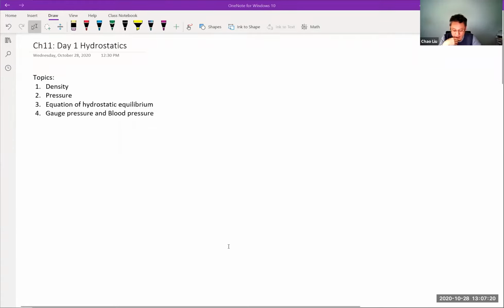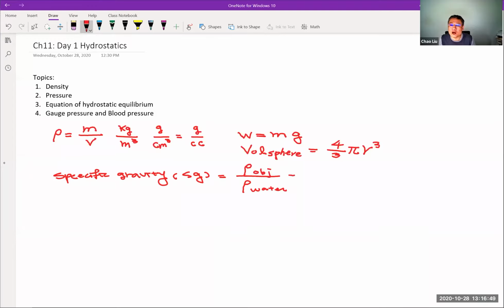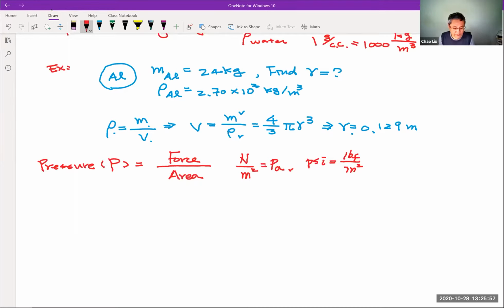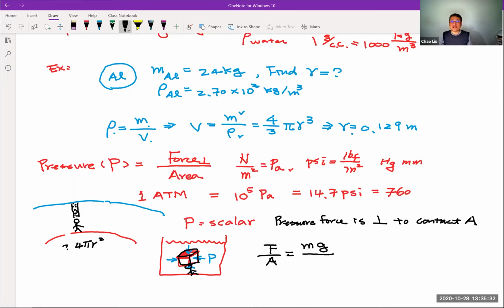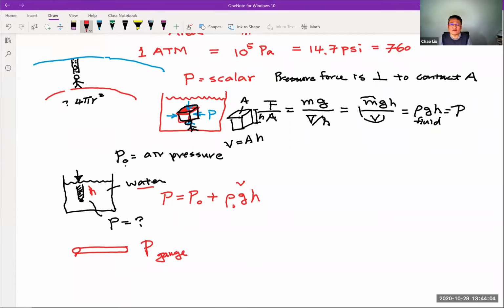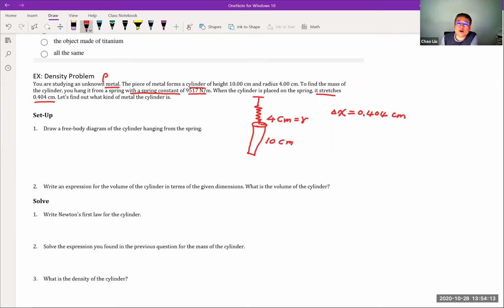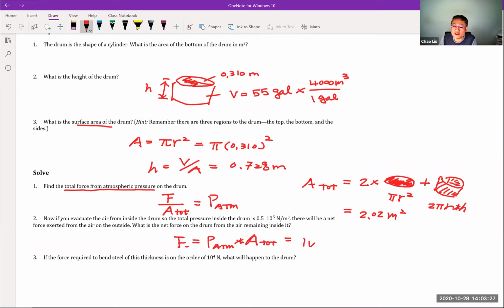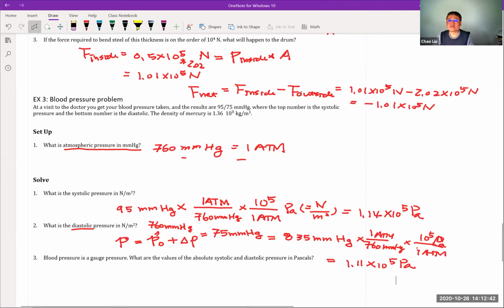Ch11 Fluid Statics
This is the lecture of the first part of fluids